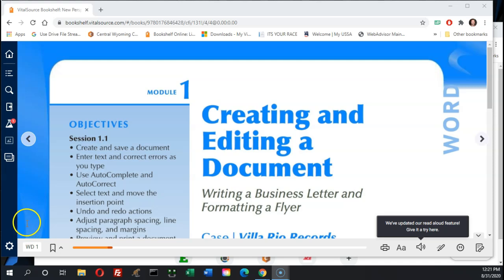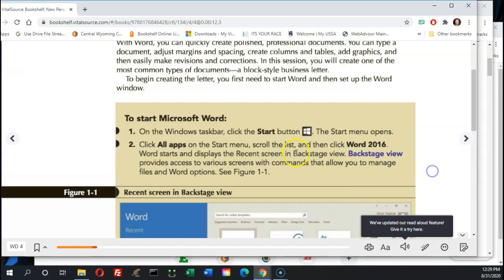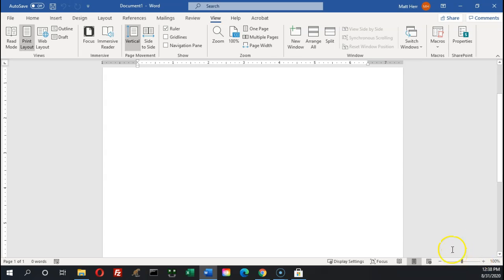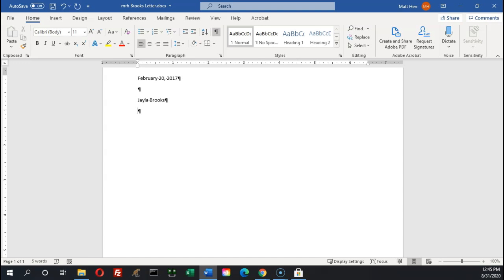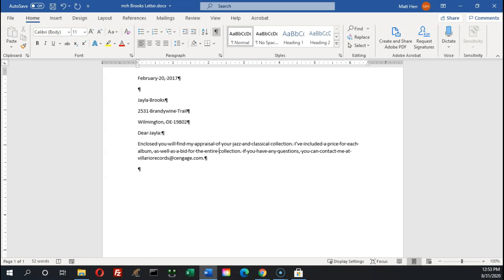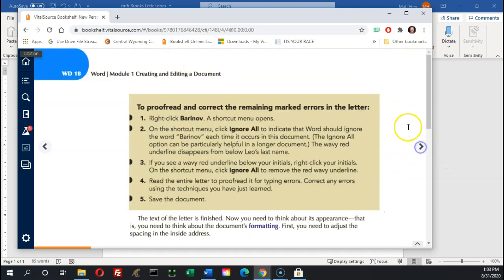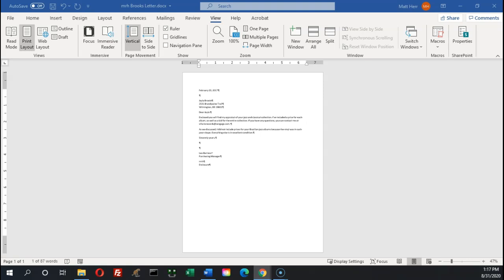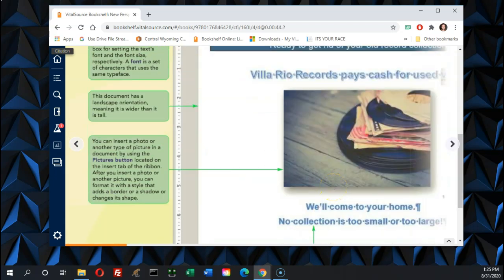Word Module 1 - session 1.1